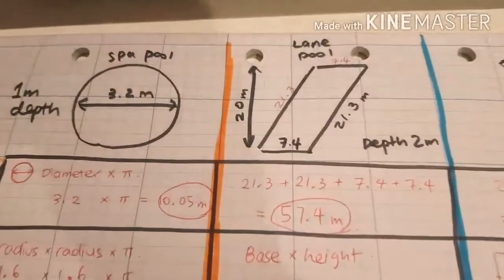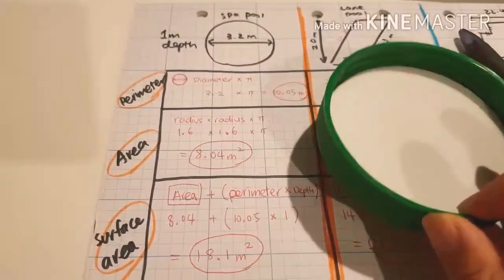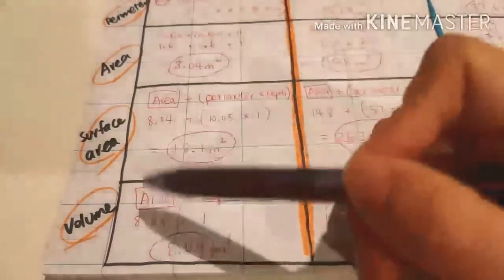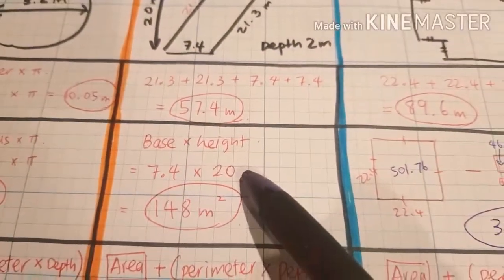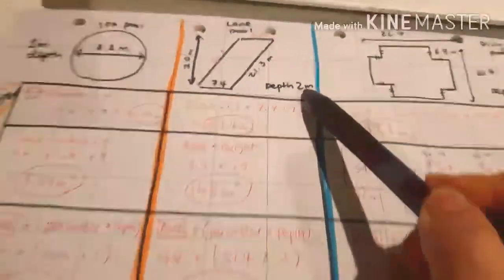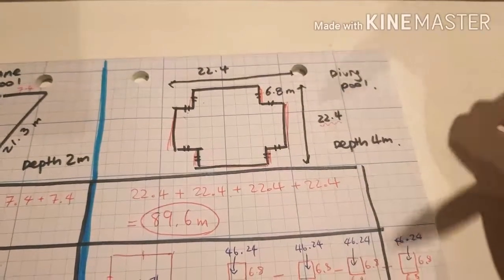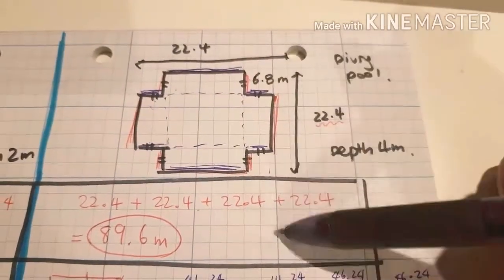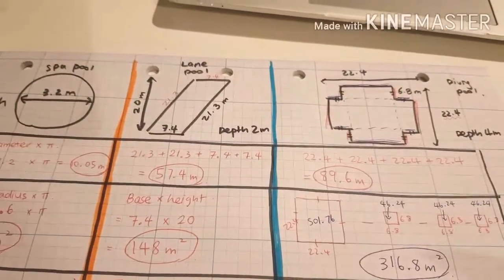1.5 Measurement: Practice Task - Part A